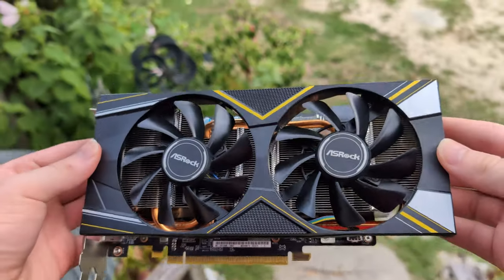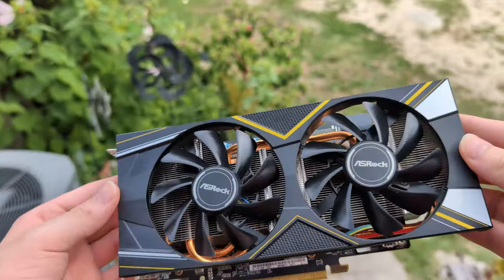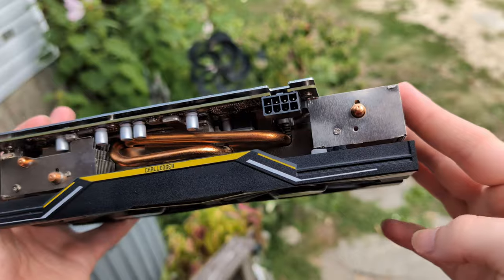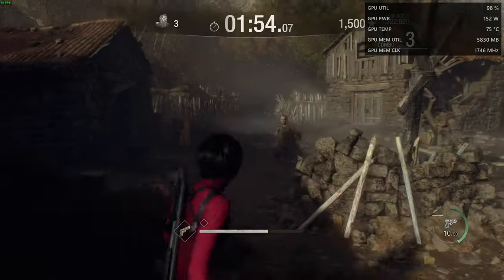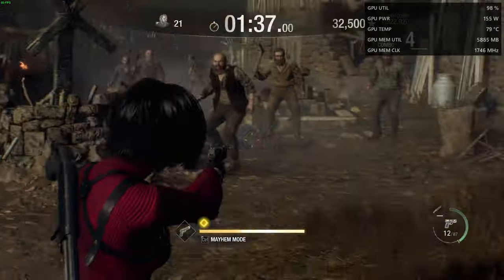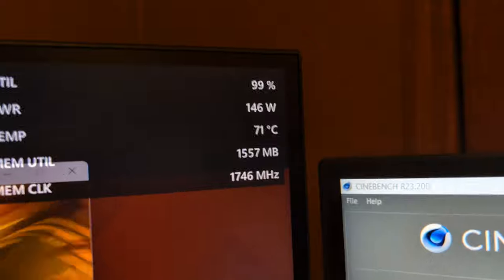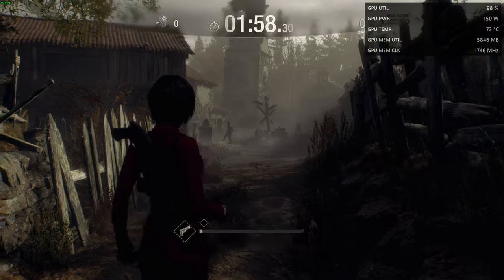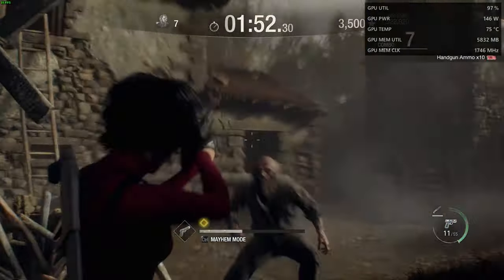Buying the CHEAPEST RX 5600XT!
In today's video, we check out the cheapest RX 5600XT I could possibly find! This was a nice deal I found on Hardware Swap, so make sure you guys check it out to find some deals for yourselves!

00:00 - Intro
00:18 - Finding the GPU
00:50 - Installation
01:32 - Gaming Performance
02:46 - Stress Testing
03:18 - Conclusion
04:06 - Outro